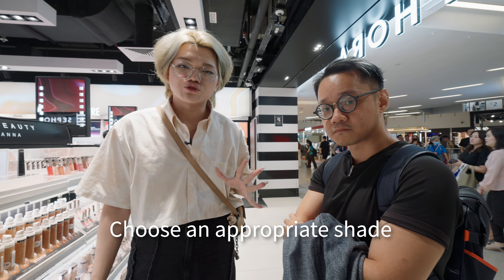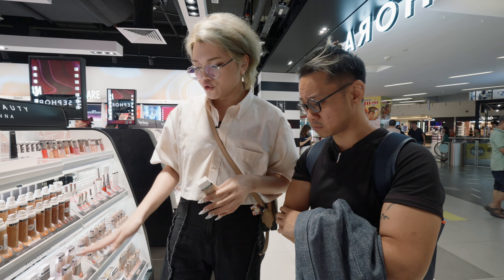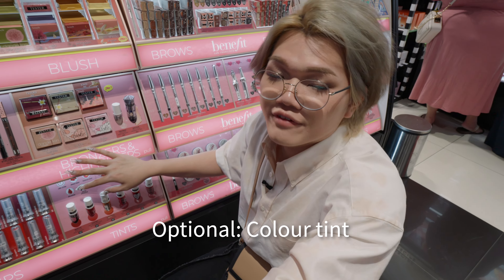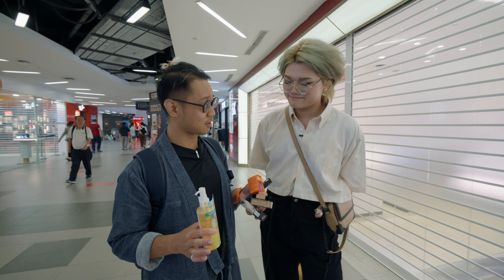Make-up for men? We try!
Jackie aka Jac_ussy graces CJ's face with much some much needed work and reconstruction! What better way than with the art of makeup! A makeup influencer and savant, lets see how we can salvage CJ's look! Do support Jackie on his Tiktok and YT Channel at @jac_ussy

How do you think the makeup looks on CJ? Let us know!

00:00 Intro
01:00 Skin Tint/Foundation
01:45 What Shade is Best for Me?
02:35 Testing Your Shade
03:20 Undertone
03:43 Applying on the Canvas!
04:25 Concealer
05:40 Setting Powder
06:55 Eyebrow Pencil
08:00 Colour Tint
08:45 Breakdown of Startup Kit
09:34 Outro

Do drop your comments and likes for more great content!
Your support means a lot to us as fresh creators!